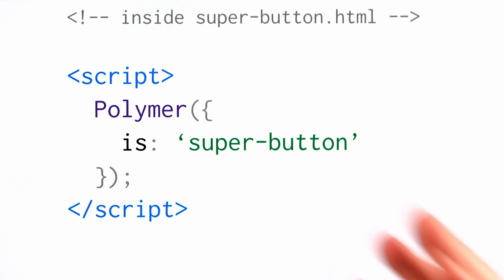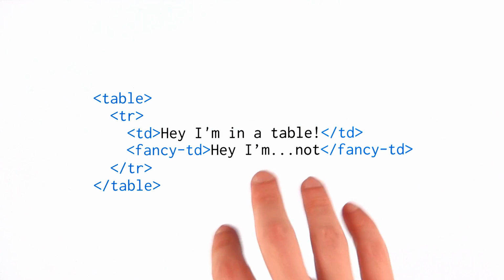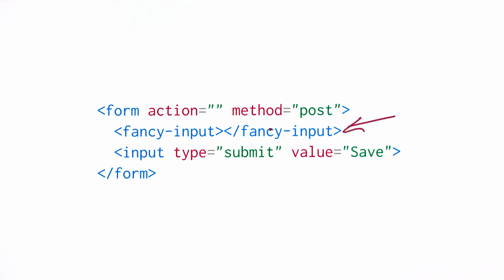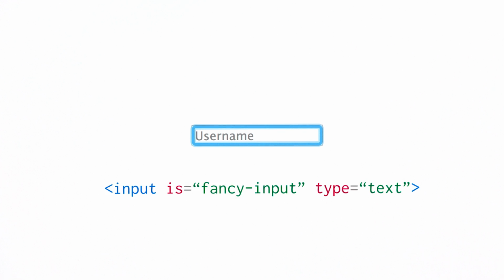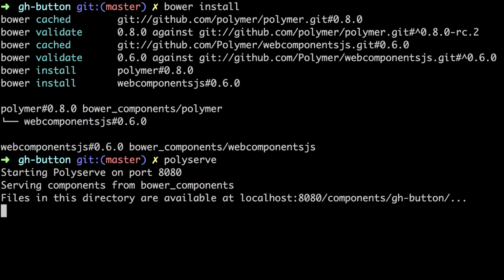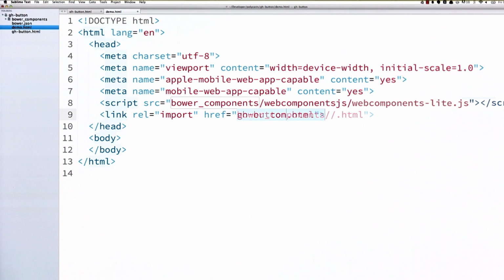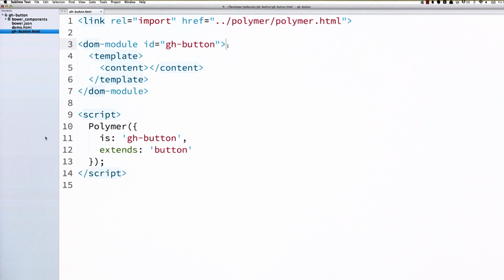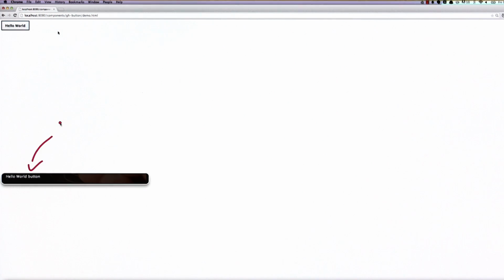Extending Native Elements -- Polycasts #15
Inheritance in HTML?! Yep! Not only is it possible with Web Components, it's super useful for working with forms and accessiblity.

CLICK ""SHOW MORE"" FOR LINKS TO EVERYTHING